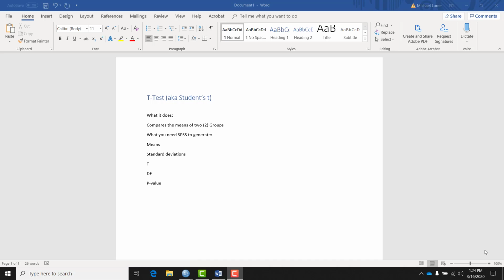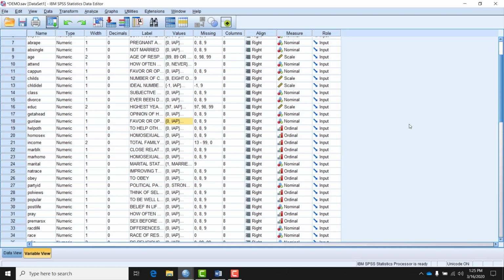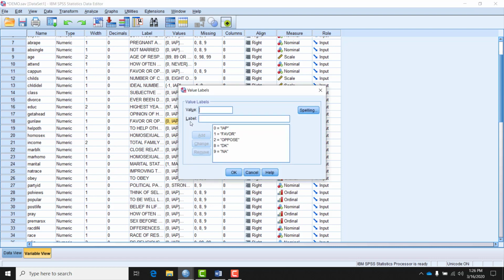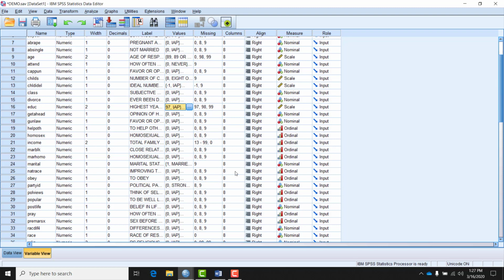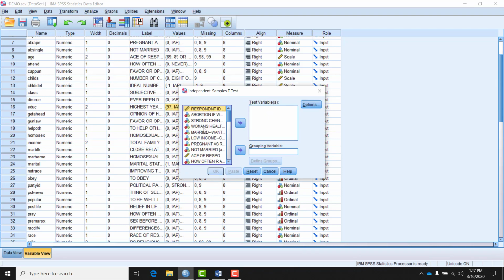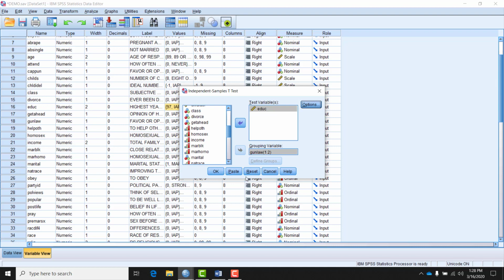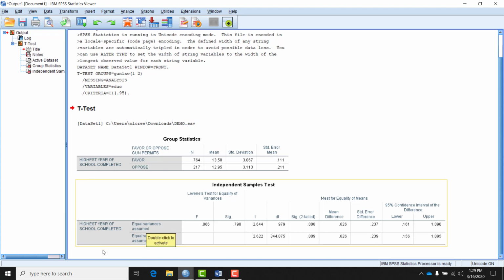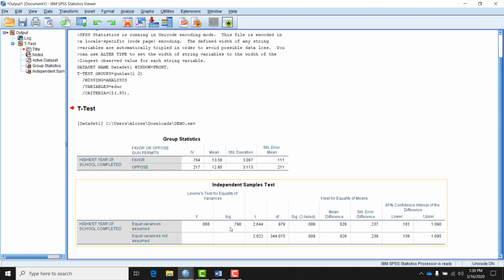T Test 2020